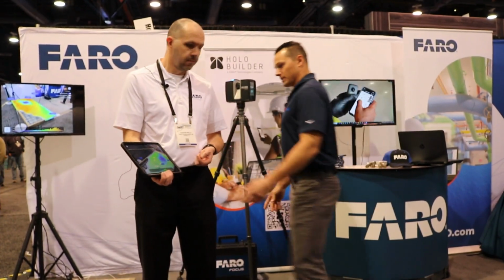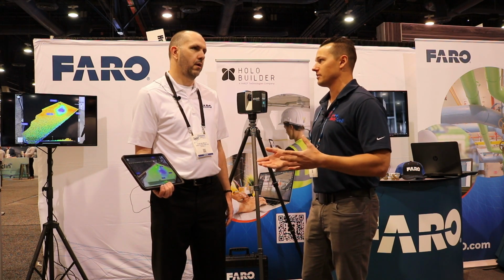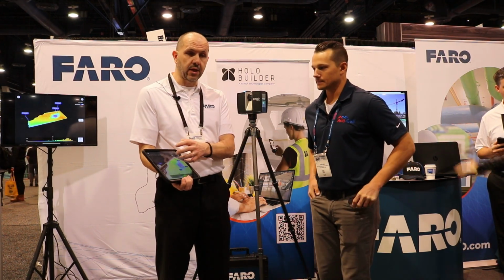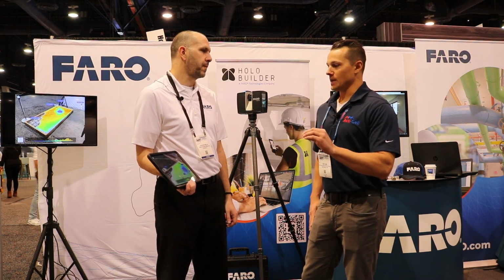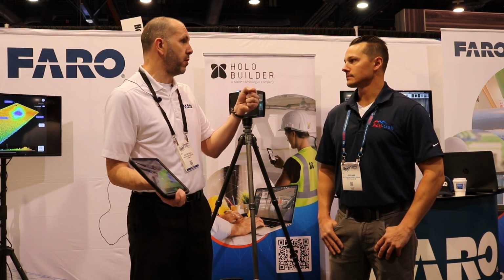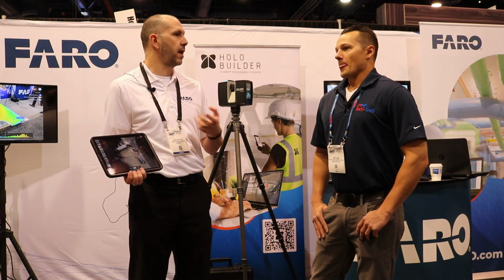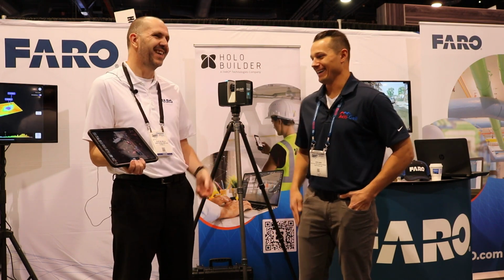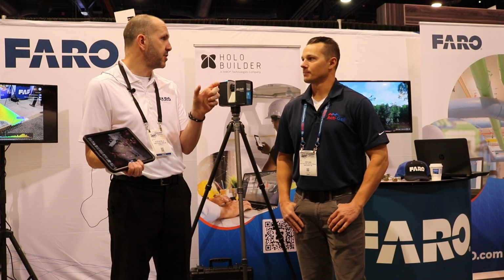FARO Technologies - World of Concrete 2023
Alistair Wells tells us about @FAROTechnologiesInc at World of Concrete 2023.

FARO has developed a "flatness check app" that scans a concrete slab in real-time to prevent and address slab surface issues.

FARO has also acquired a product called Site Scan, capable of building a 3D model of a job site by scanning with a smartphone or tablet.